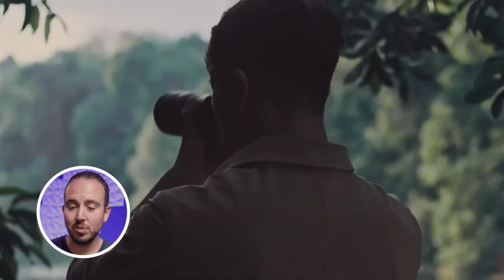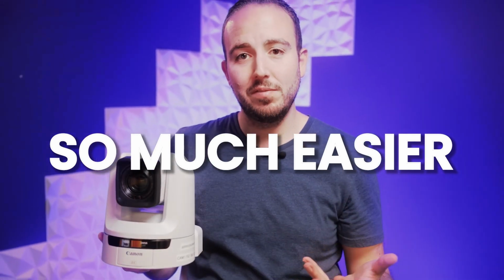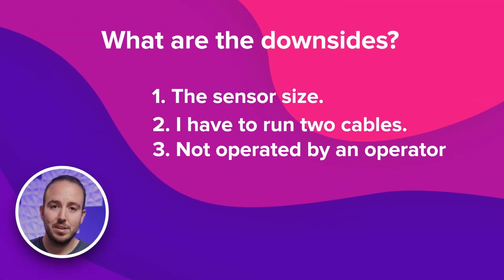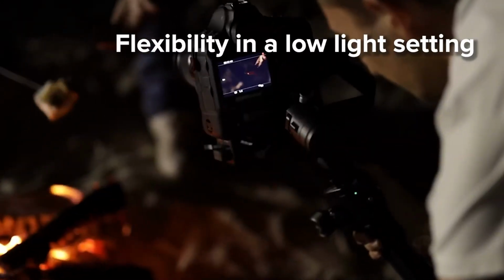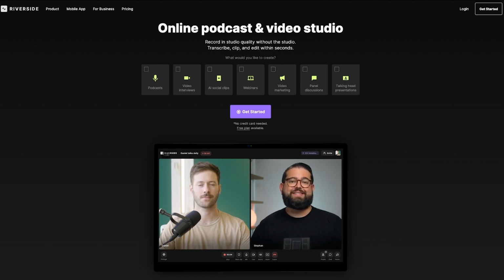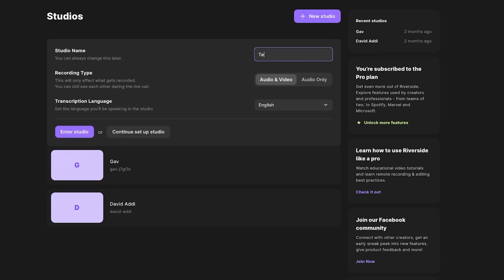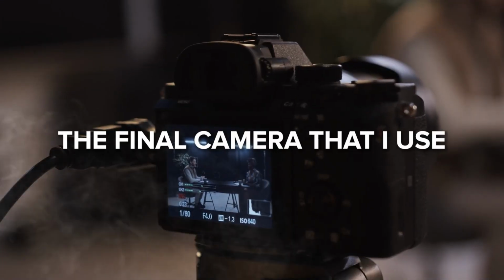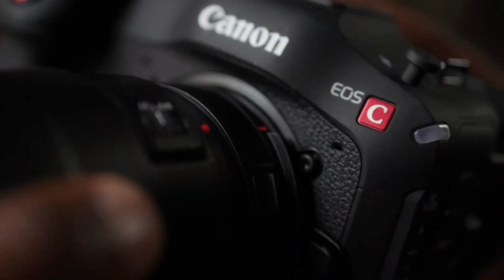Best ATEM Camera Setup | 3 Live Streaming Cameras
In this video I'll share the three cameras that I use the most with my ATEM livestream switcher. I'll also discuss why I use these cameras and the advantages and disadvantages of each.

Canon C70
Canon XA55
Canon CRN300